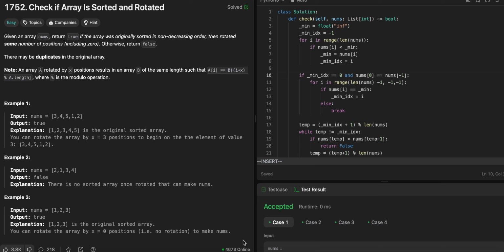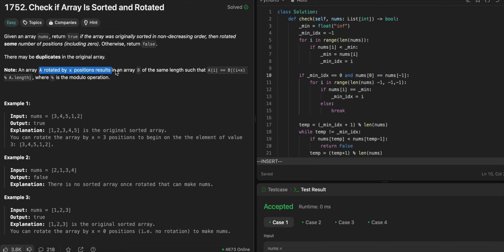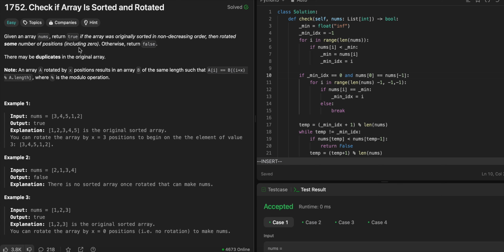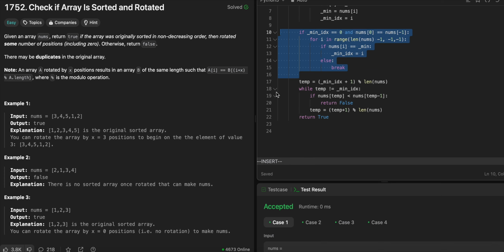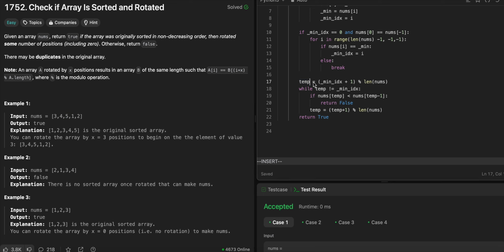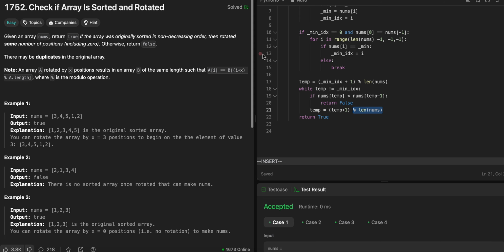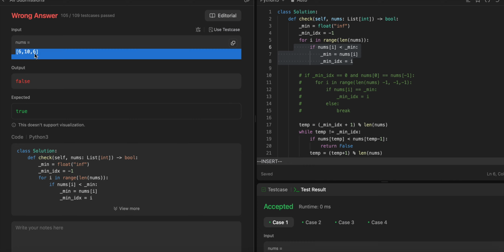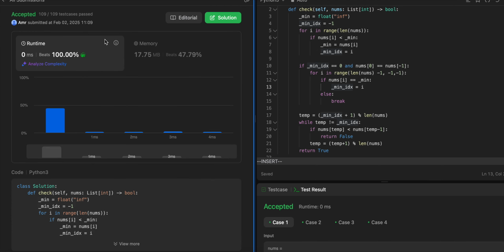Leetcode 1752. Check if Array Is Sorted and Rotated